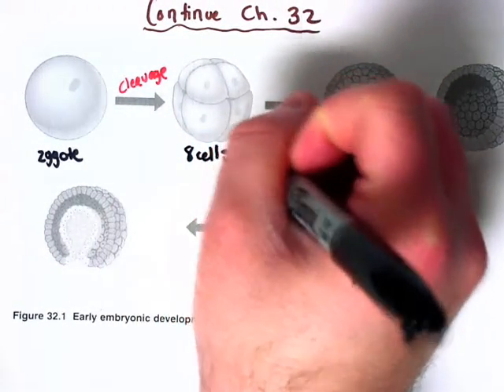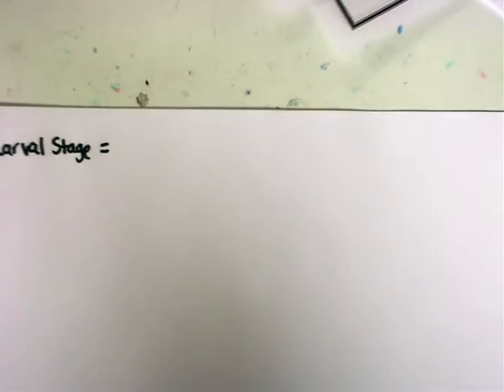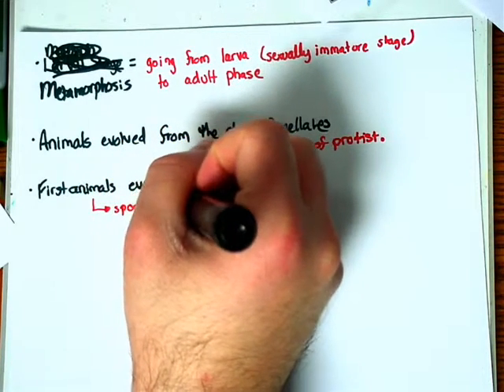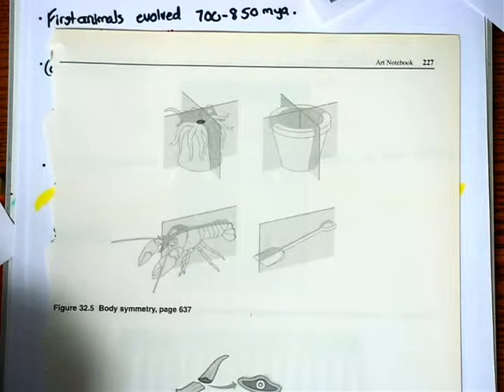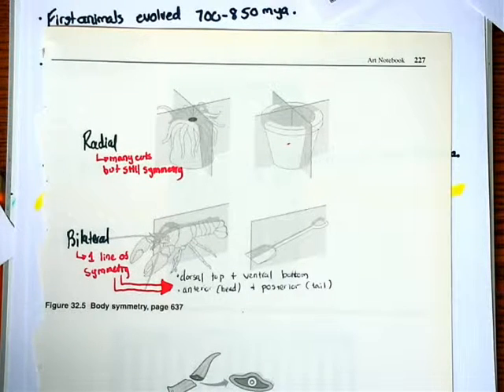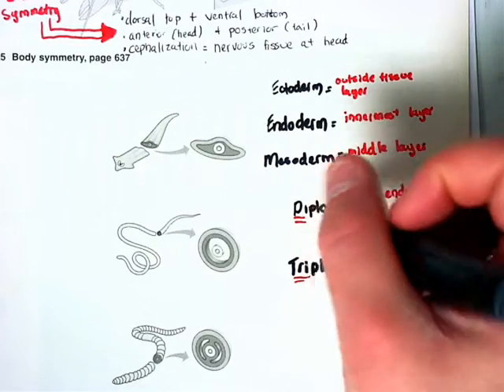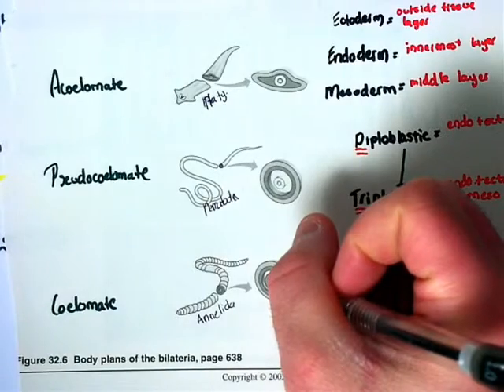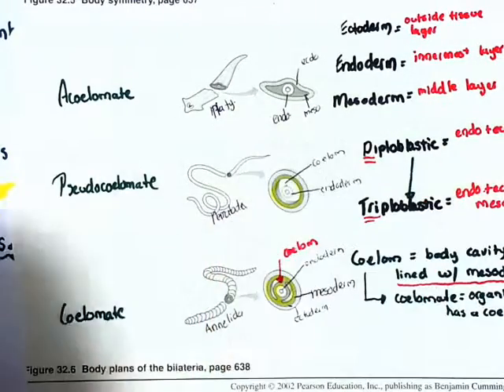ap bio 1 30